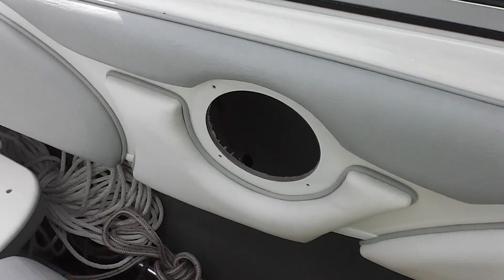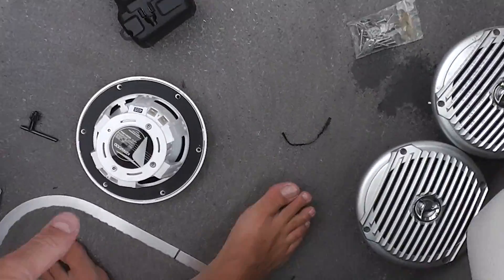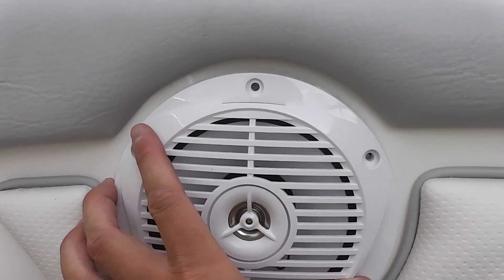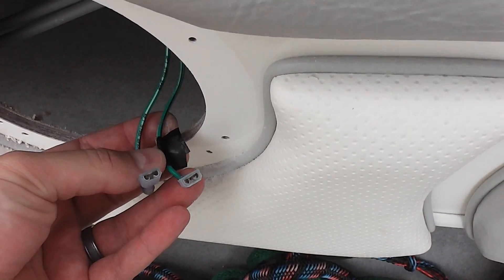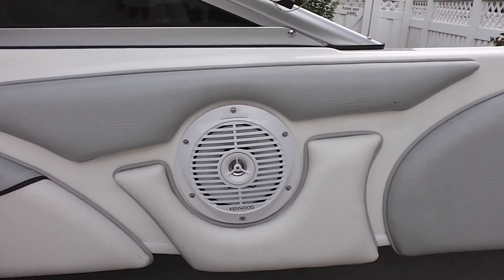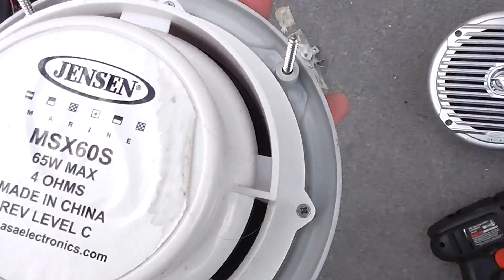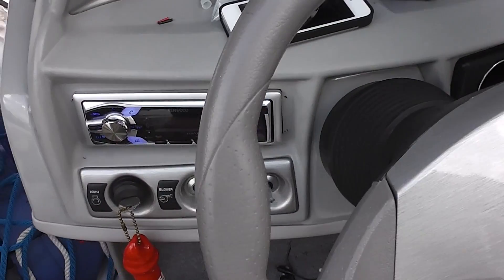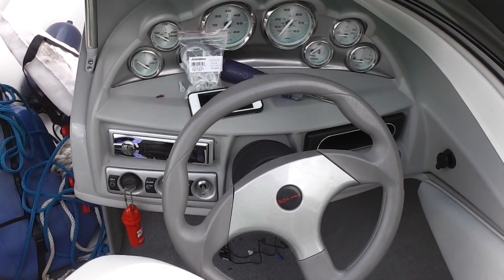Bayliner 185 Speaker Installation Tutorial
These are incredible speakers!  They sound better than most speakers on the market and they are super affordable!  The best part is that these are marine speakers, meaning that they are somewhat waterproof and are made for use in a boat.  My boat's sound system now sounds more than most other boats on the water and these speakers were super simple to install in my boat.  Filmed with Canon XA10 camera.  Intro portion filmed with GoPro HERO 3 Plus Black camera.